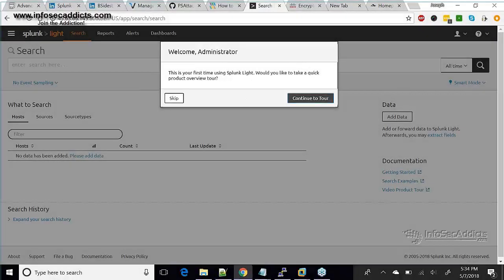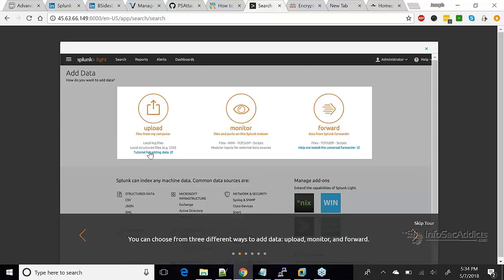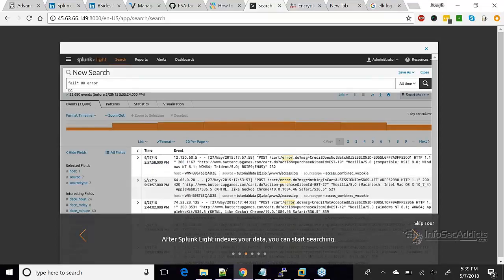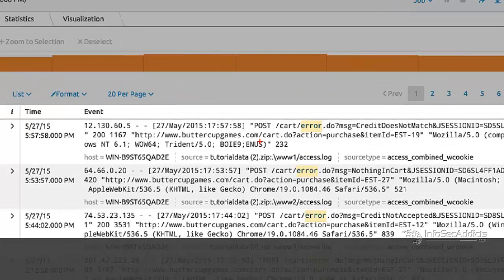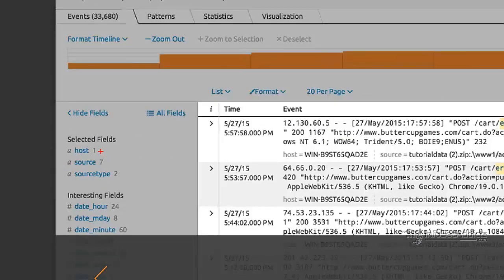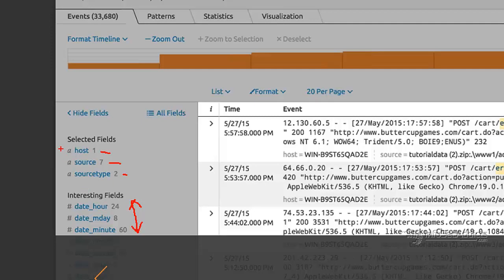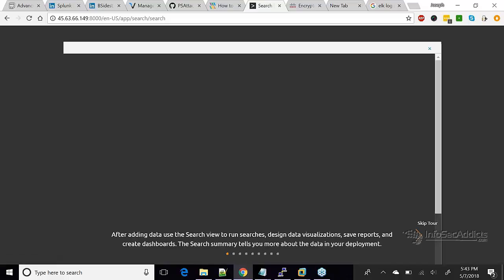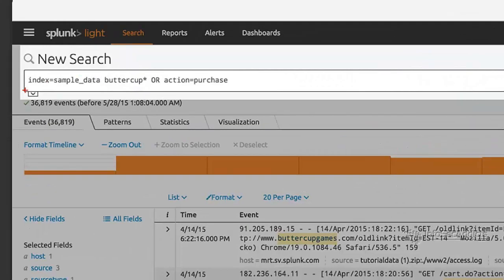Splunk Tutorial(5): Basics, Search Queries and Boolean Logic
This is the fifth Splunk tutorial video which talks about the Splunk Basics, Search Queries in Splunk, and Boolean Logic in Splunk.

At the End of this tutorial, you would have successfully installed Splunk on a Linux Box.
📚 You can find the Continuation for this series below:
✅    Splunk Tutorial(1): How to Install Splunk on a Linux Box
✅    Splunk Tutorial(2): How to Set Universal Forwarding
✅    Splunk Tutorial(3): Threat Hunting, Kill Chain and Data analysis
✅    Splunk Tutorial(4): Data Sources and Possibilities for Cybersecurity 2020
✅    Splunk Tutorial(5): Basics, Search Queries and Boolean Logic 2020
✅    Splunk Tutorial(6): Adding Data and Basic Queries 2020
✅    Splunk Tutorial(7): Queries and Searching Events 2020
✅    Splunk Tutorial(8): Search Commands and Critical Events 2020
✅    Splunk Tutorial(9): Explaining a Complex Query in 2020